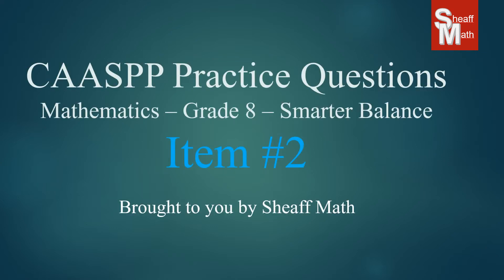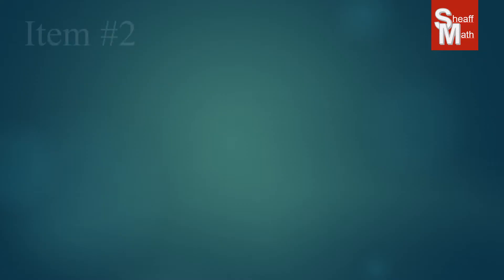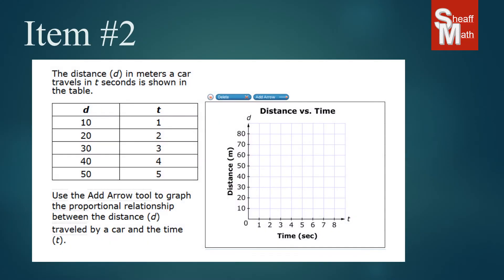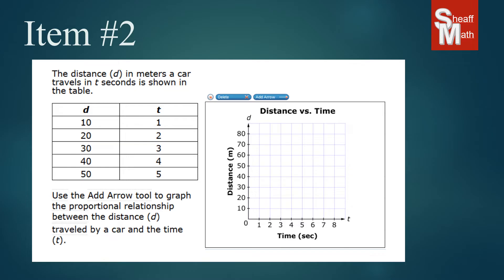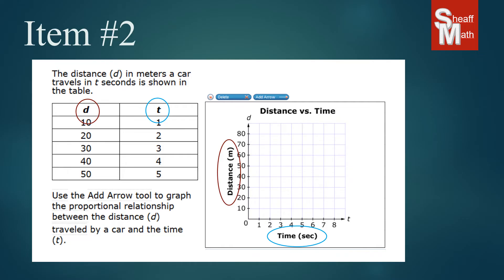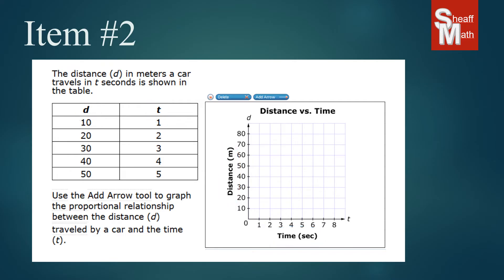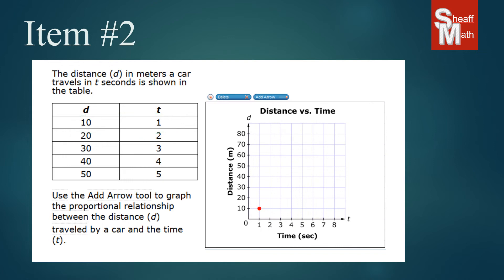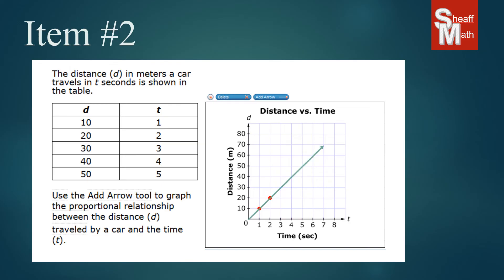CAASPP Practice Test Item #2 - 8th Math Smarter Balance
Item #2 on the CAASPP 8th Grade Math Practice Test.  Look for all 32 questions on Sheaff Math.